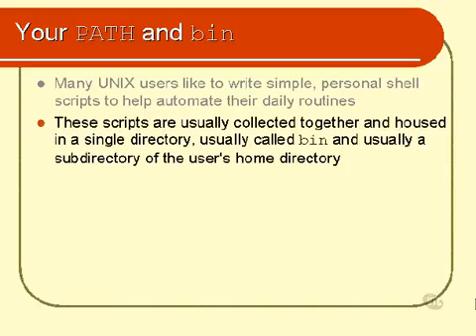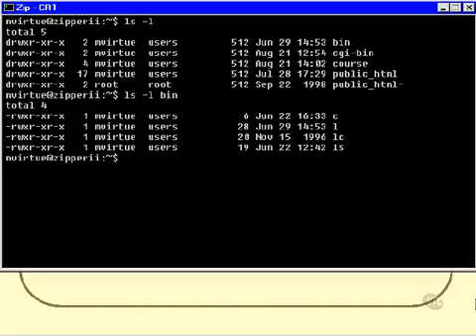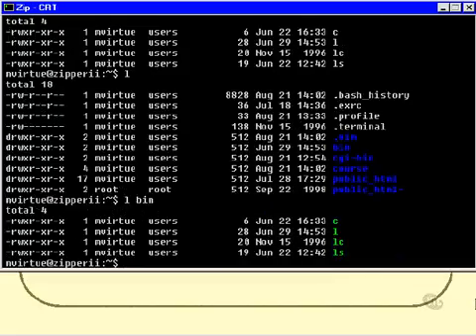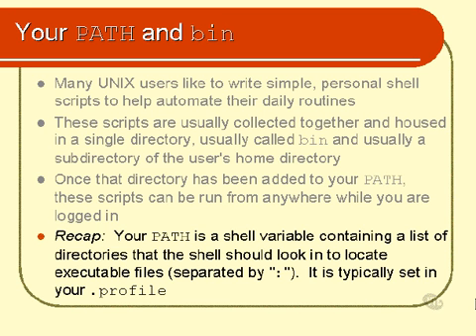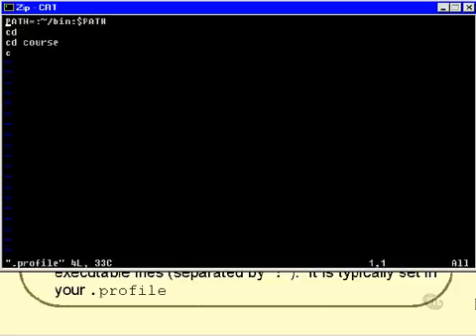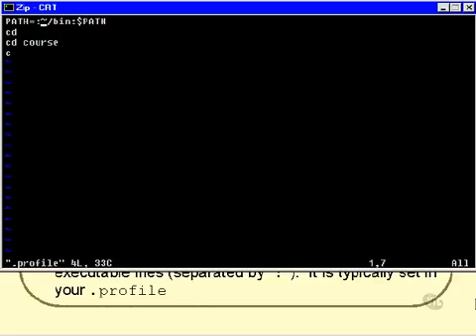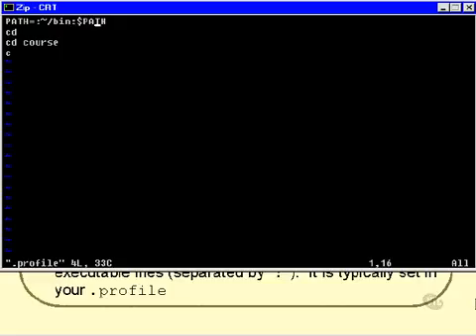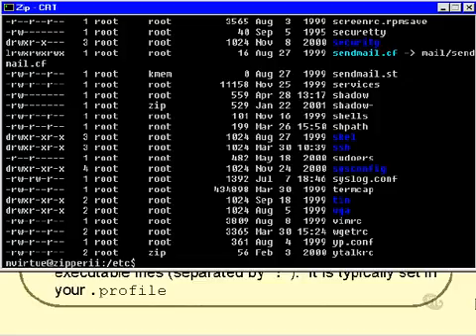0303 Your PATH and bin